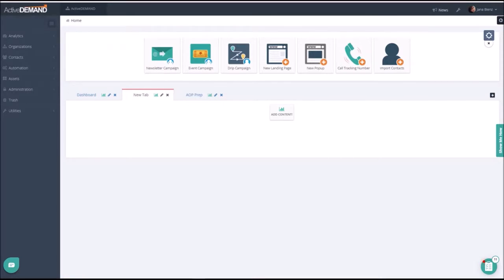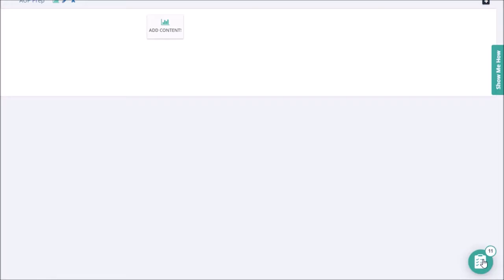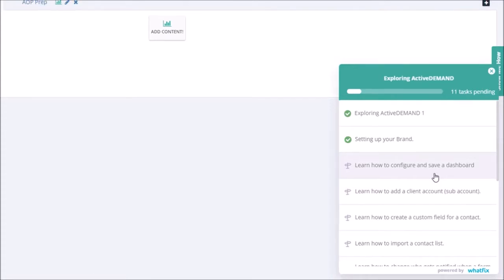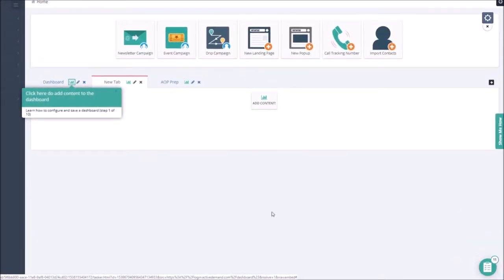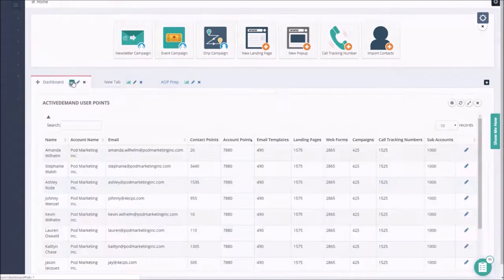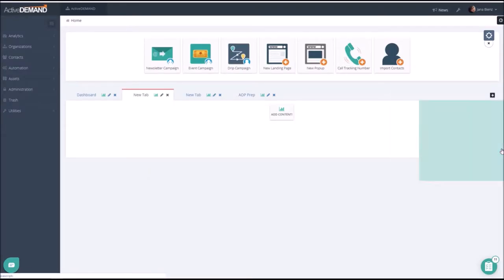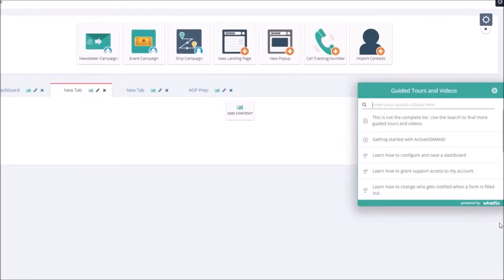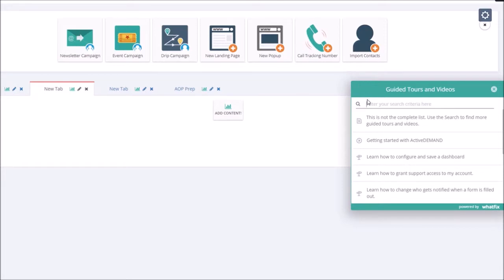New Feature Update: Personal Trainer and Contextual Help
Get step-by-step help with our in-product personal trainer and contextual help tool. The personal trainer provides a list of the most common tasks to get accounts up and running. The contextual help tab has guided tours and videos. Or if you have a specific search query in  mind you can type it in the search bar.